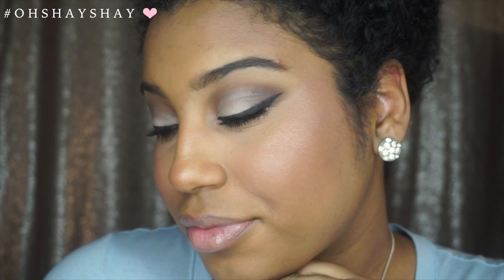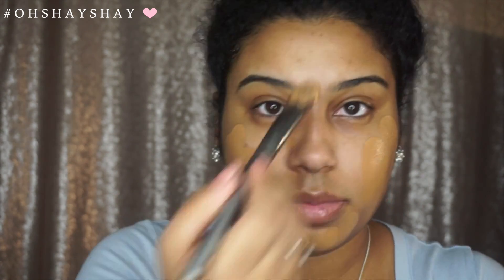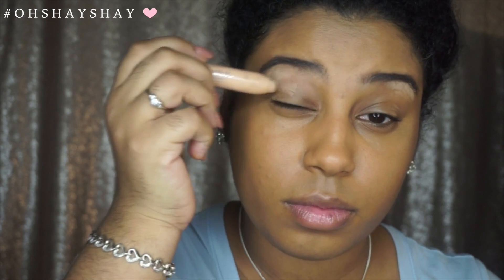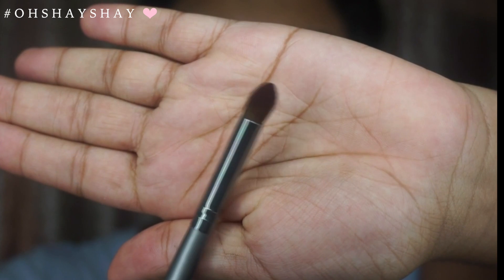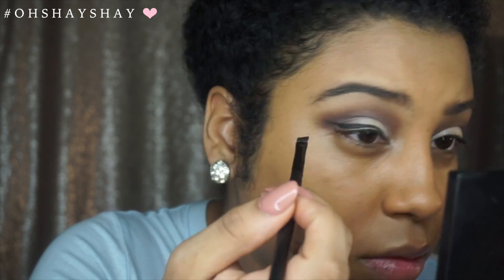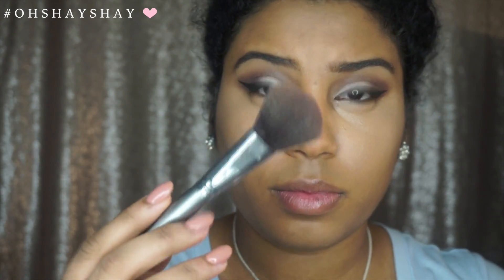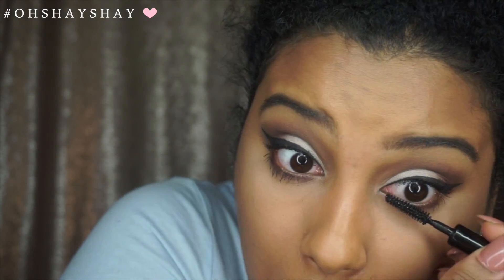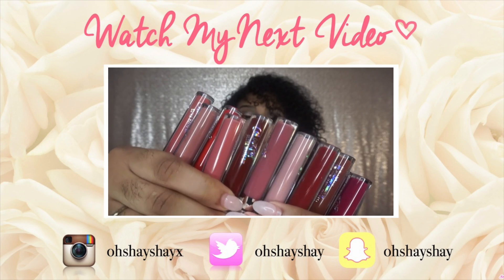Date Night Makeup - Neutral Smokey Eye Tutorial - UD Gwen Stefani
Hi Guys! This is my first makeup tutorial - (voice over). I have created this easy makeup look perfect for a date night :) All products used in this video are drugstore and inexpensive!

Smith's Rosebud Salve

Maybelline Face Studio Master Primer
L' oreal True Match Foundation (Warm - W8)
L' oreal True Match Crayon Concealer (used for under the eyebrows & eyelids) (Light/Medium - N4-5)
L' real True Match Correcteur (used to conceal) (Light/Medium N4-5)
NYC Smooth Skin Face Powder - Translucent
e.l.f Cream Eyeliner
e.l.f Hydrating Under Eye Primer
M.A.C Zoom Lash Mascara
Too Faced Better Than Sex Mascara
Revlon Lip Butter - Creme Brulee #095
Revlon Lip Gloss - Peach Petal #150
Milani Face & Body Baked Bronzer #03 Fantastic Sun Glow

The Win & Woo remix of 'Am I Wrong' by Nico & Vinz